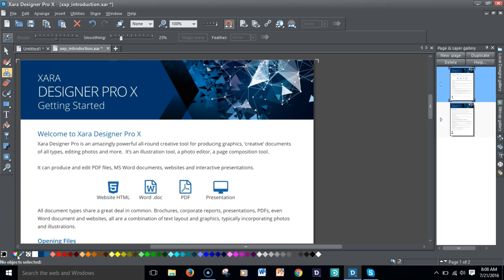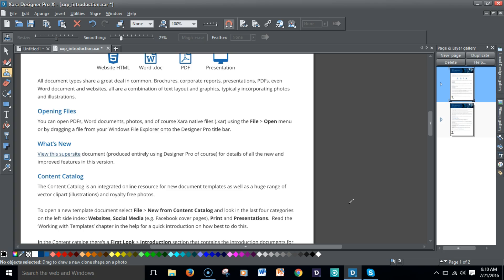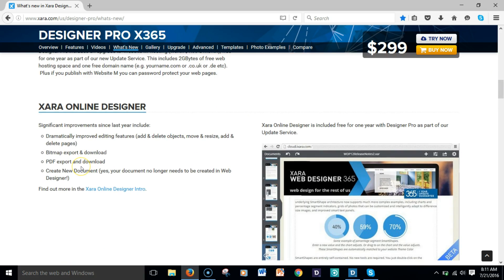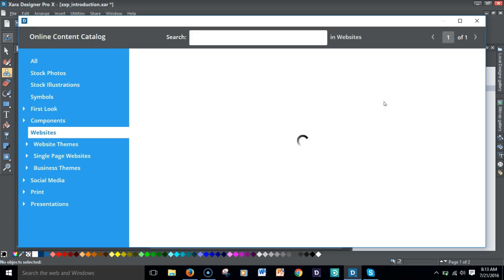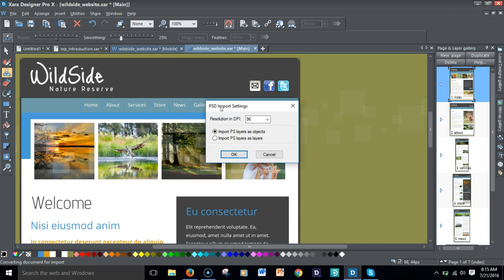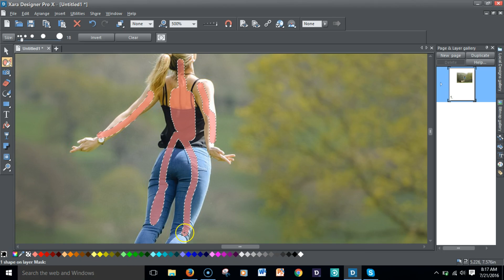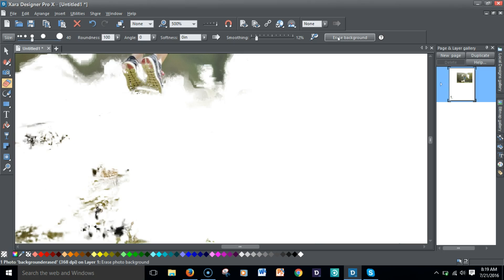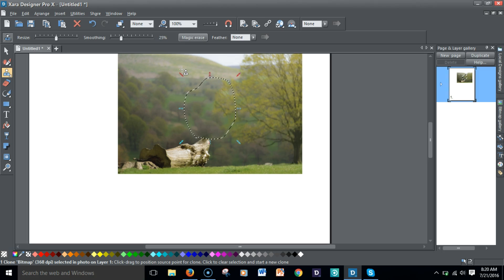Xara Designer Pro X 365 Review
Xara Designer Pro is Xara's flagship product and includes all the illustration, photo editing, DTP and web design features of Photo & Graphic Designer, Web Designer Premium and Page & Layout Designer.

It is a single integrated solution for all your creative work, for print and the web. Here are just some of the reasons why we believe Xara Designer Pro stands out from the competition, making it a great choice for all your graphic design needs.